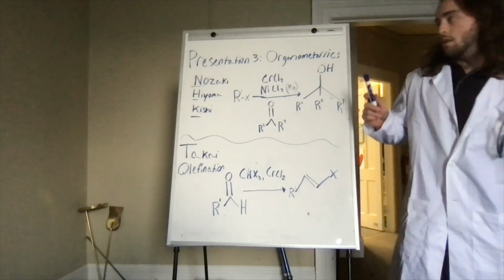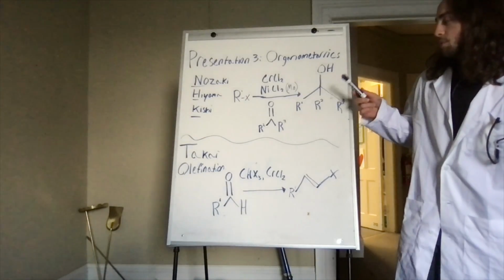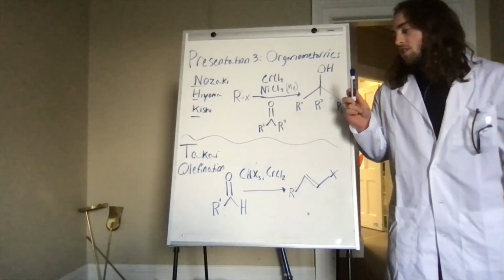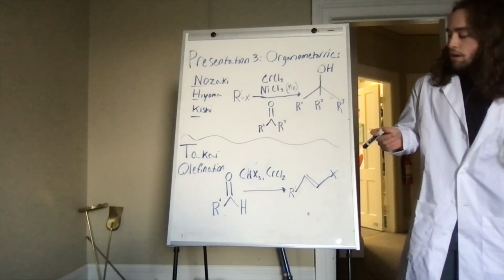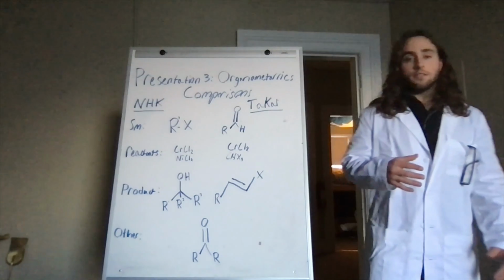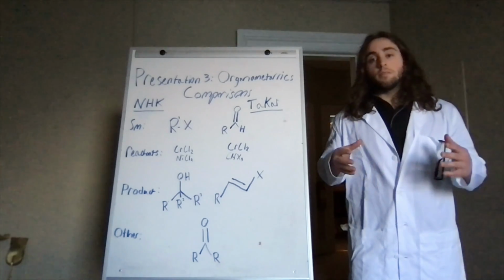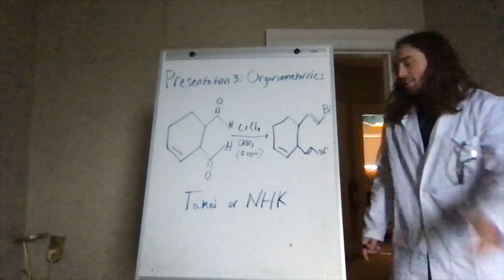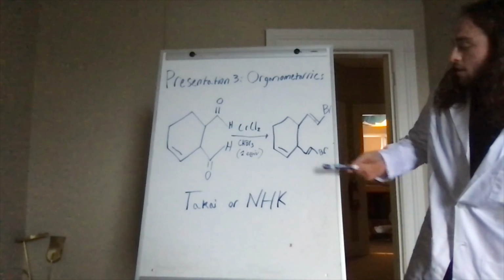Nozaki-Hiyama-Kishi reaction and Takai olefination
Jack Canniff created this video for CHEM 347 (HWS)